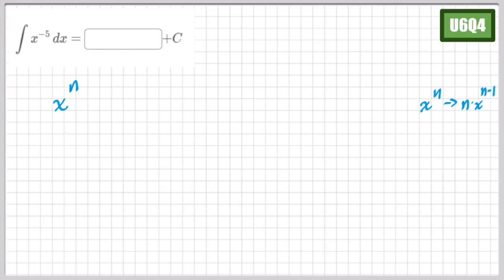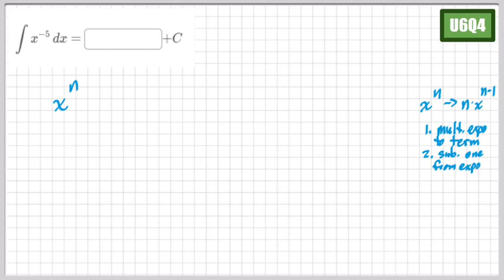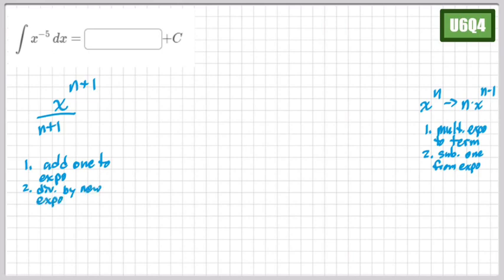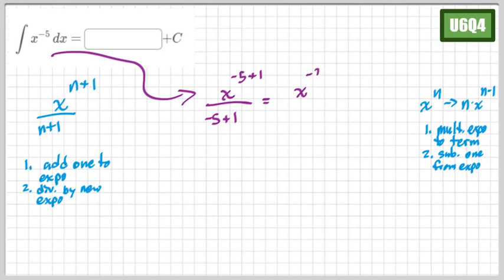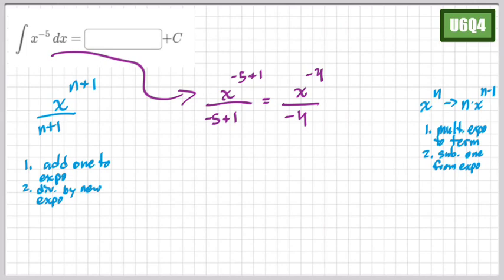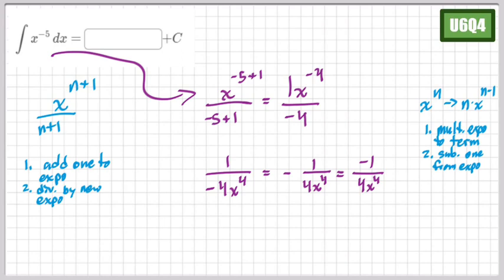U6Q4 anti derivative negative exponent in indefinite integral